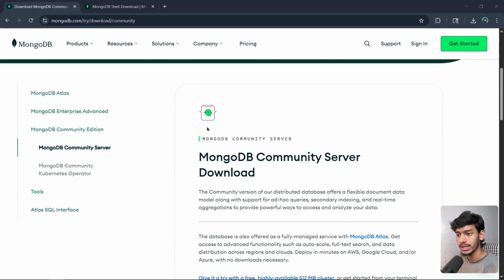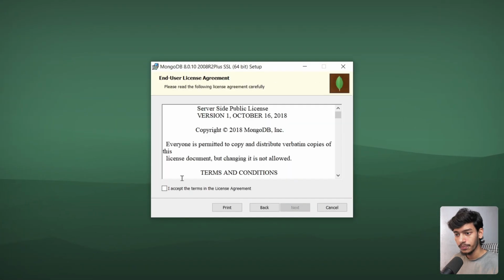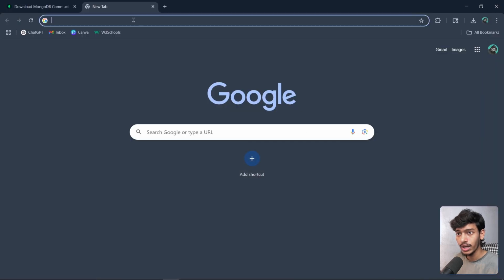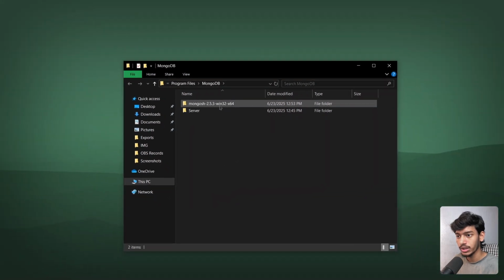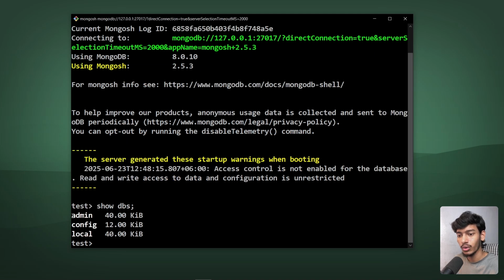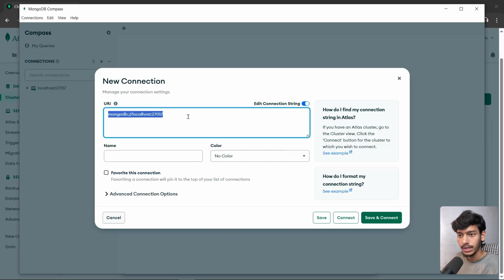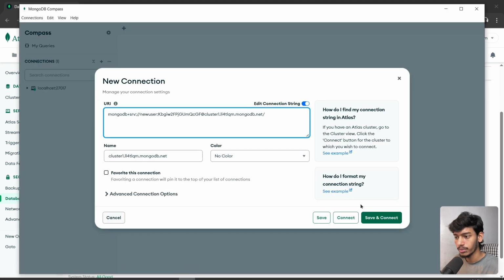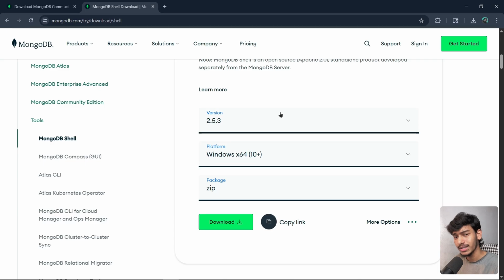How To Install MongoDB v8.0 with Compass & Mongosh Shell (Latest Version)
How To Install MongoDB Latest Version v8.0 Community Server Locally with MongoDB Compass & Mongosh Shell In 2025 | MongoDB v8.0 Setup In Windows 10/11

In this beginner-friendly tutorial, I’ll guide you step-by-step through:
✅ Installing MongoDB 8.0 (latest version)
✅ Installing & using MongoDB Compass
✅ Setting up MongoDB Shell (mongosh)
✅ Connecting MongoDB Atlas to Compass